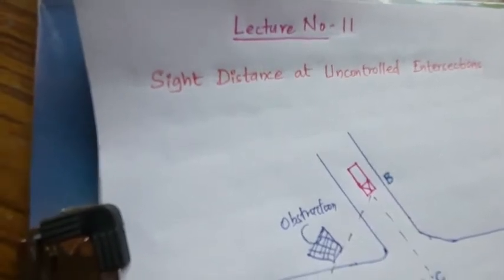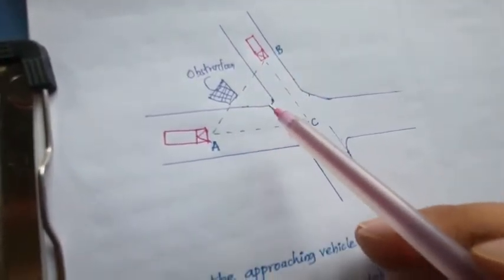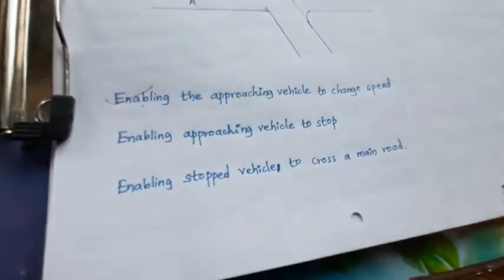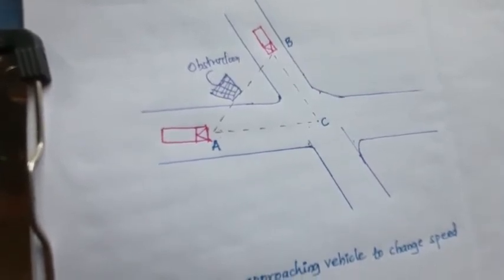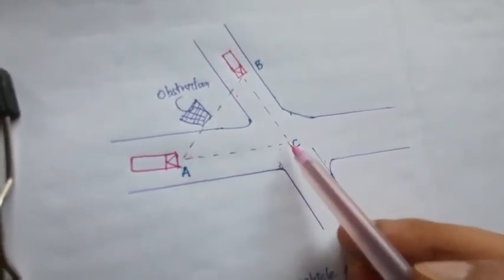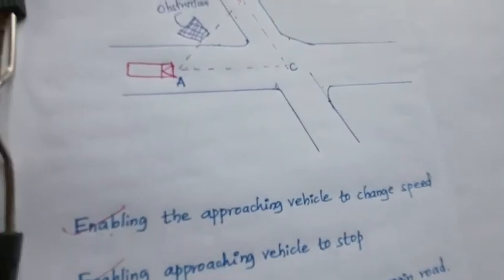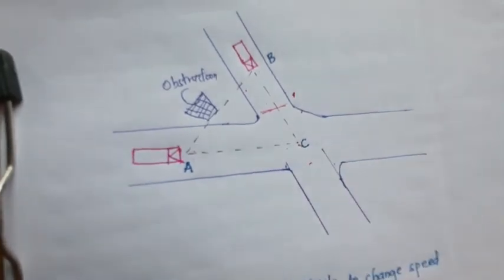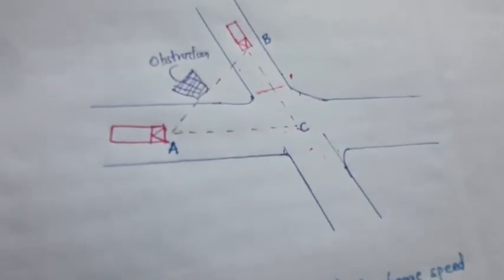Lect 11 Sight Distance at Intersection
By Prof Lohit Talawar